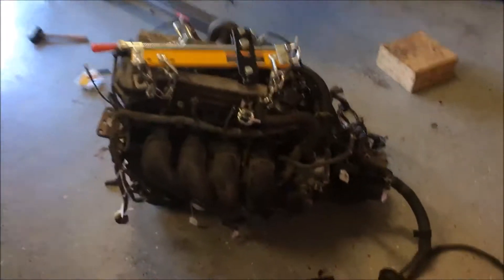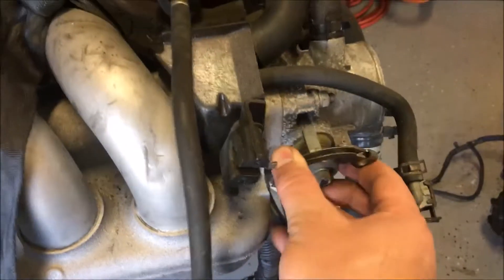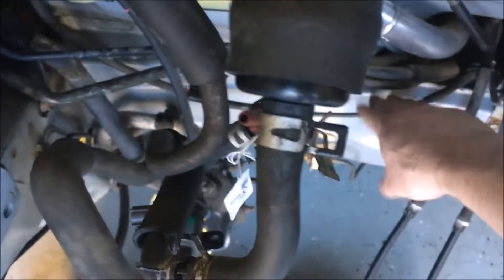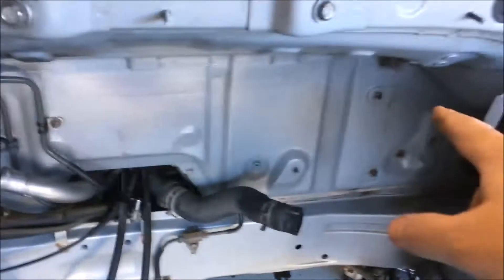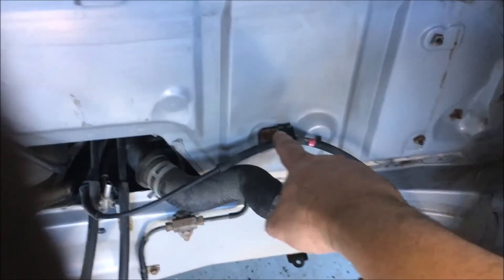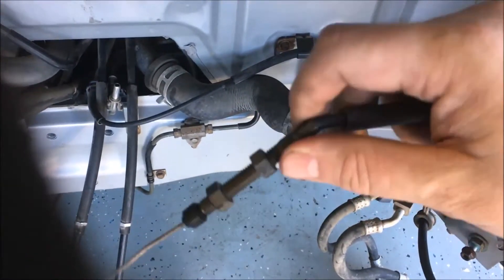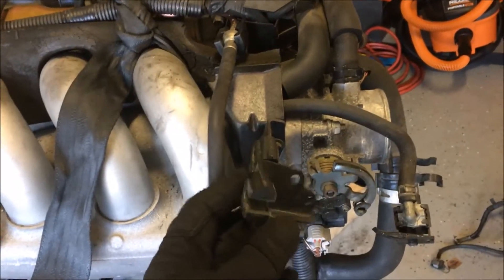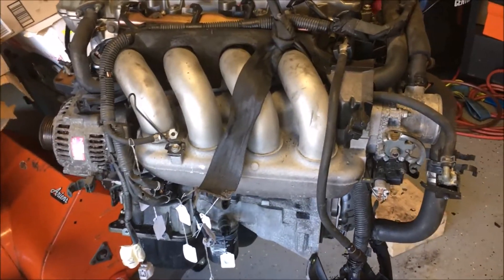MR2 Spyder 2zzge Swap Throttle Cable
The throttle actuator is the opposite on the 2zz engine than it is on the 1zz engine so some reconfiguring is needed.